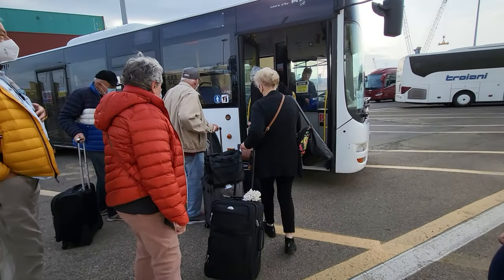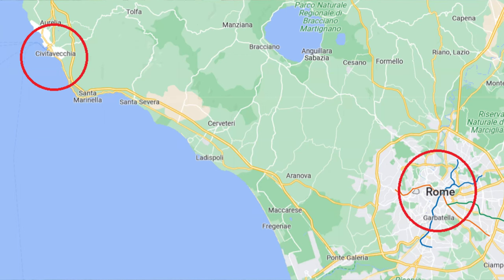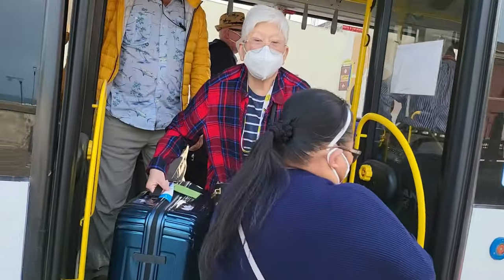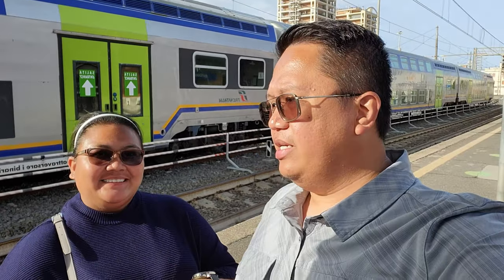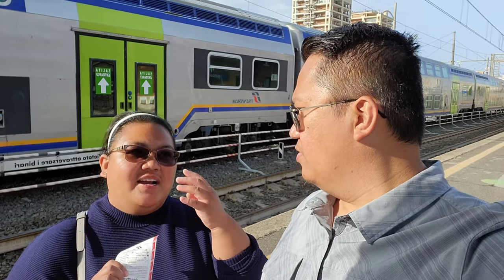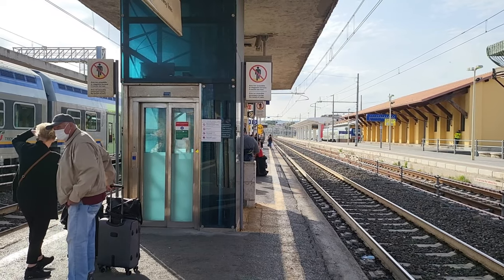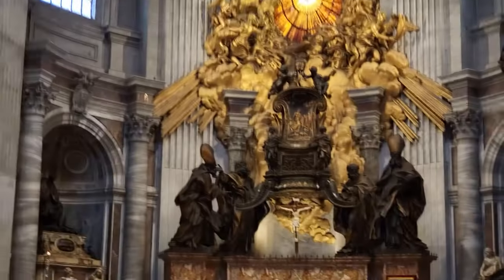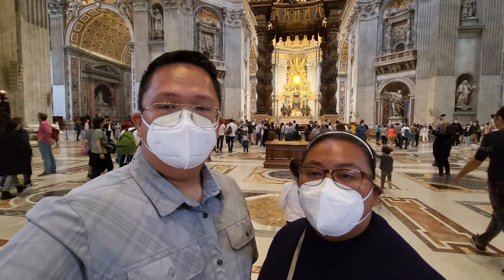How to Get From Civitavecchia To Rome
Hello everyone, today we will discuss how to get to Rome from Civitavecchia Port. Our ship was docked in Civitavecchia port at about 8 am in the morning and our all aboard time was 3:30 pm. My wife and I planned to visit Rome and we decided to do it on our own. we will give you How to get from Civitavecchia to Rome.. My wife and I will give you options how to get from civitavecchia to ROme.

Gears and Gadgets we used:

GoPro Hero 6 Black

FeiyuTech G6 3-Axis Handheld Gimbal,Fits GoPro Hero 7/Hero 6/Hero 5/Hero 4/Hero 3/Sony RX0

Sony Mirrorless a5100

My Stabilizer for Sony Camera

AmazonBasics SLR Camera Sling Backpack Bag - 8 x 6 x 16.5 Inches, Black

AmazonBasics Lightweight Camera Mount Tripod Stand With Bag - 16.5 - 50 Inches